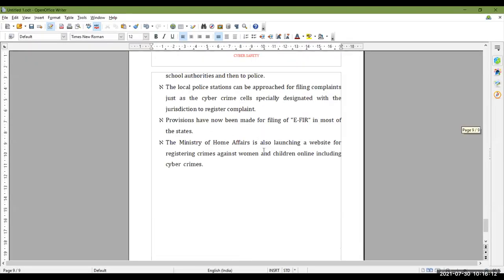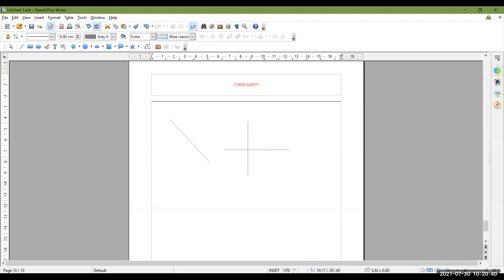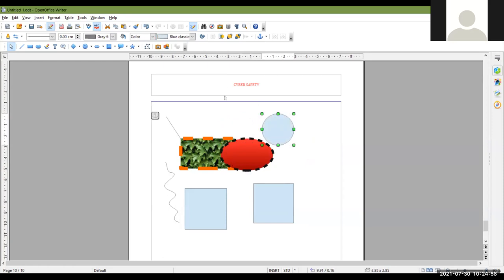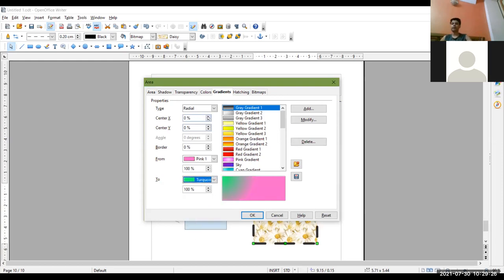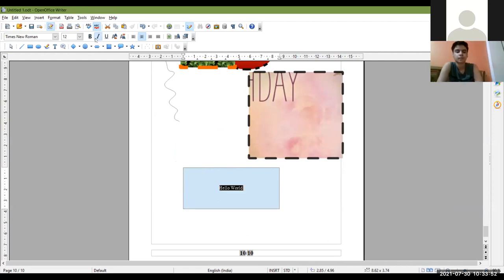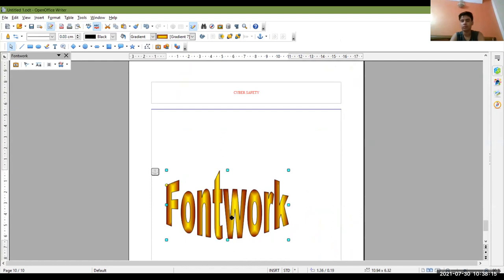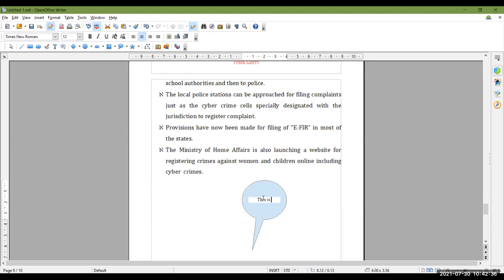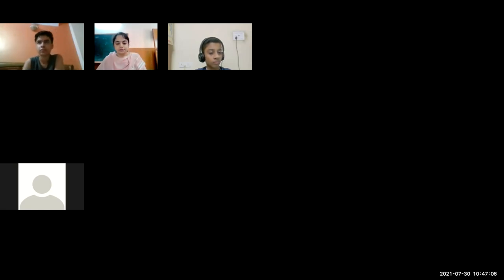30-07-21_Class IX - A_Computer